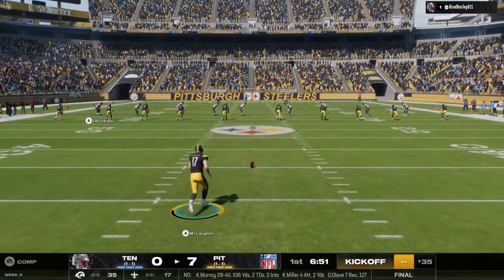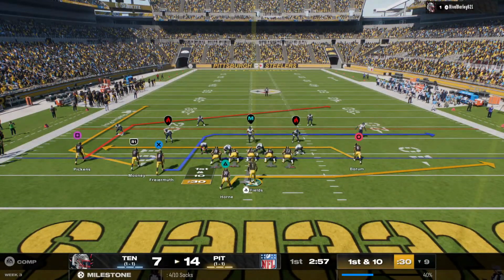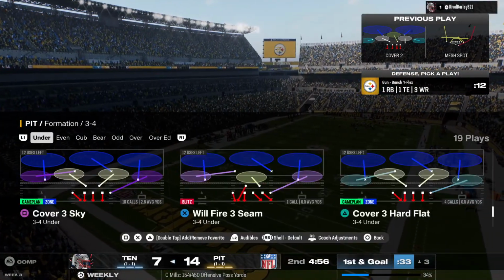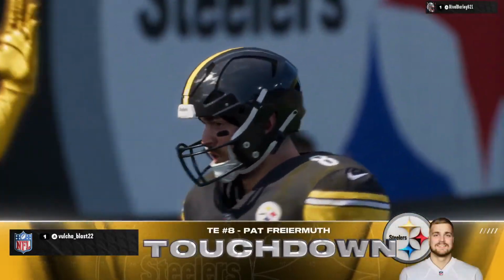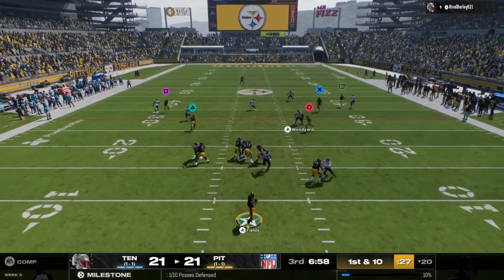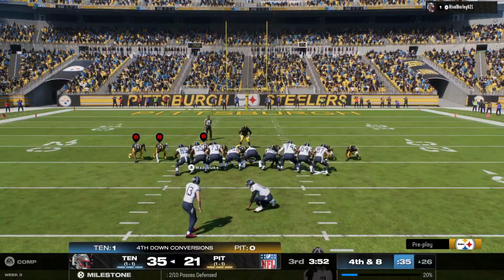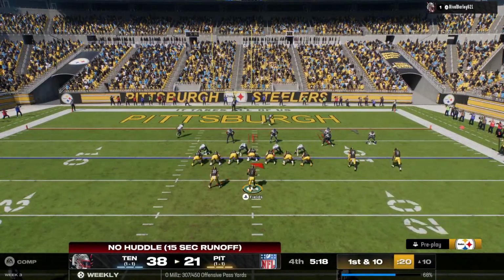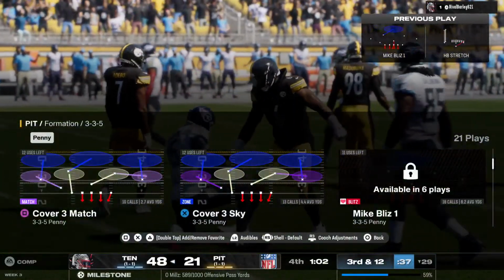Elite bully camp